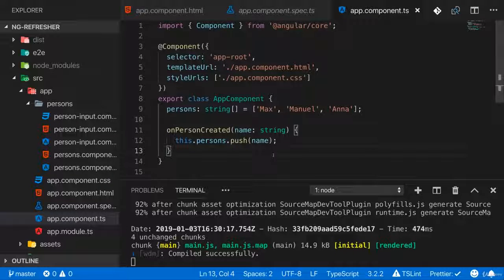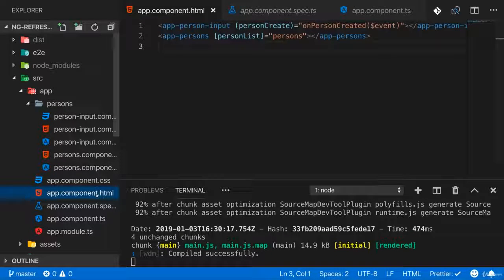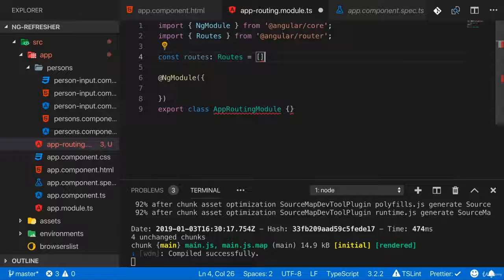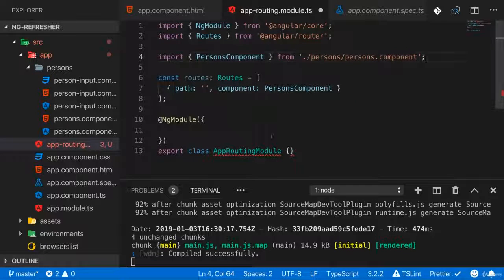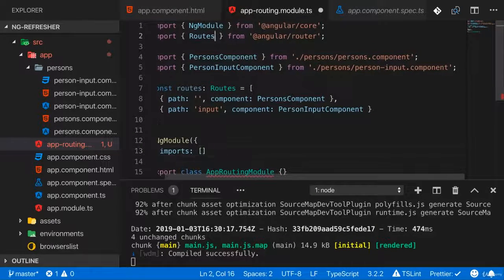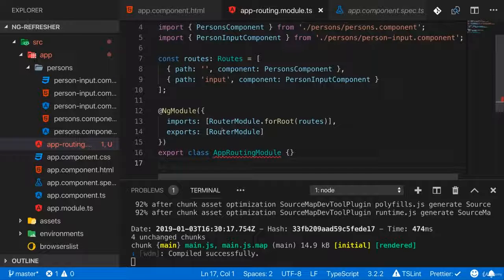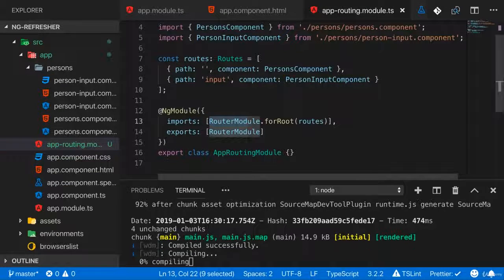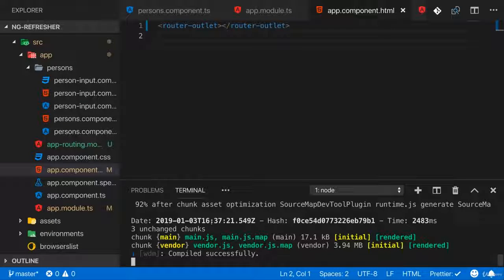17 Implementing Routing